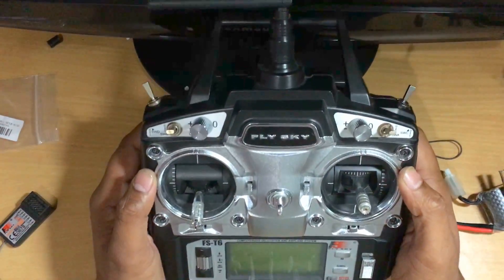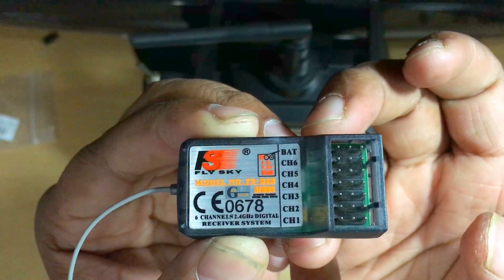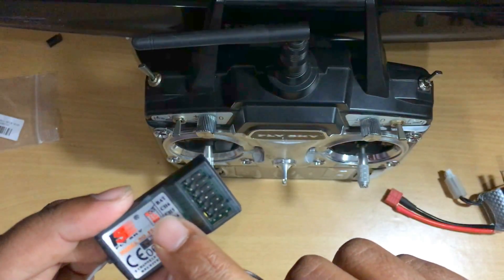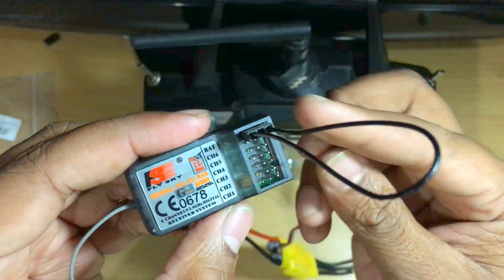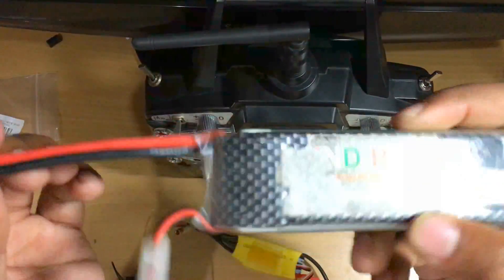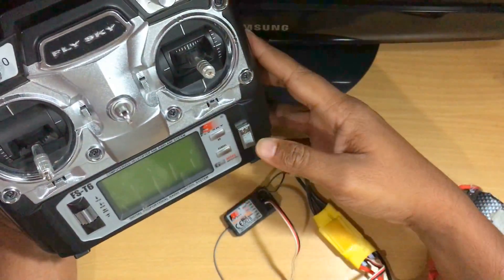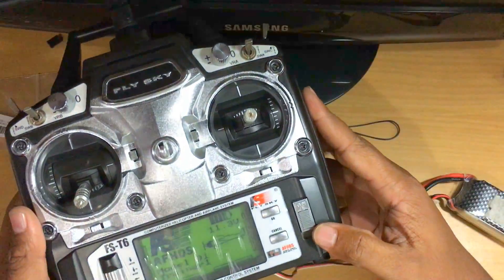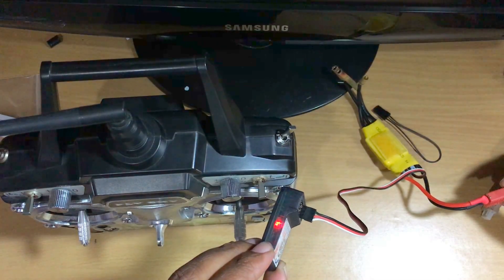Flysky FS T6 Transmitter and FS R6B Receiver Binding Procedure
This video is about binding FS T6 Transmitter with Flysky FS R6B. Hope this video is useful to Beginners.